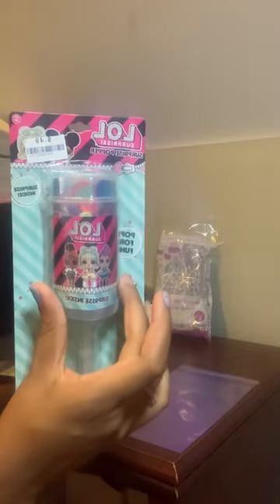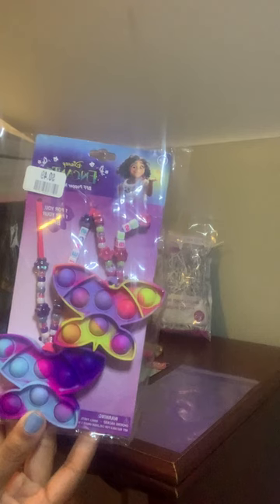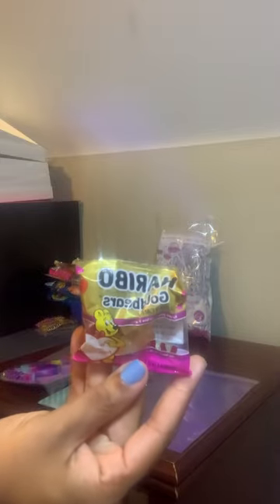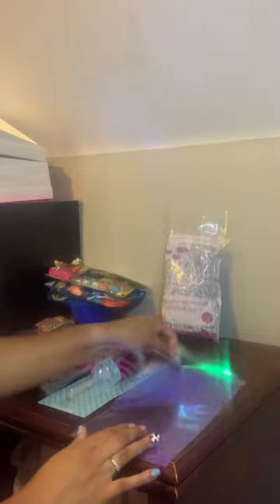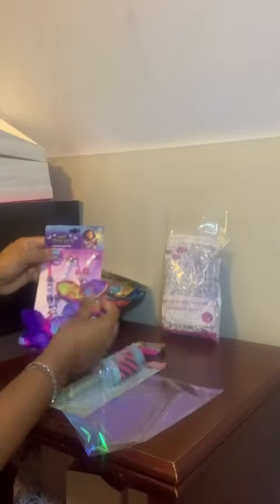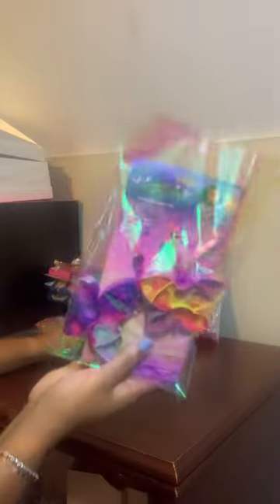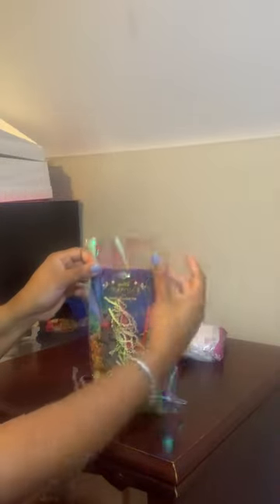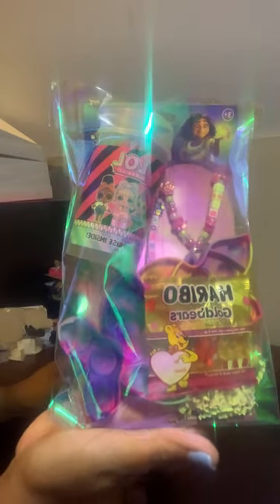Simple Gift Ideas for Kids